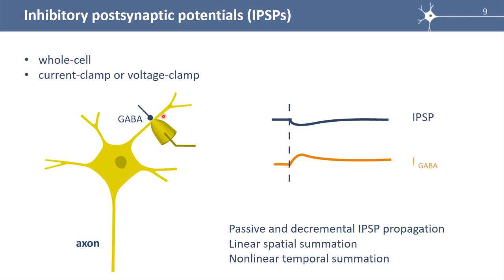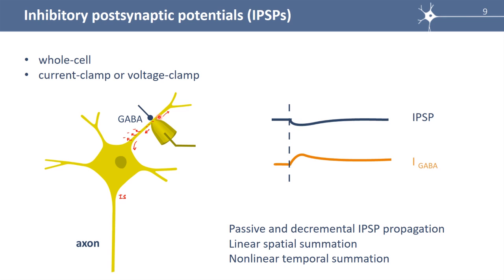S6E2 IPSPs: summation and propagation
In this video we suppose that IPSPs are generated alone. How do they summate and propagate along dendrites?